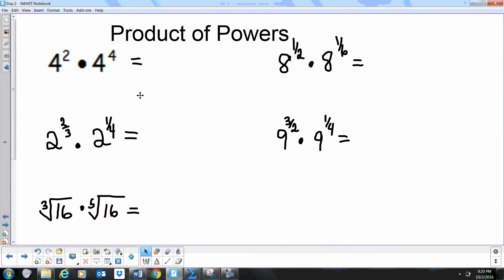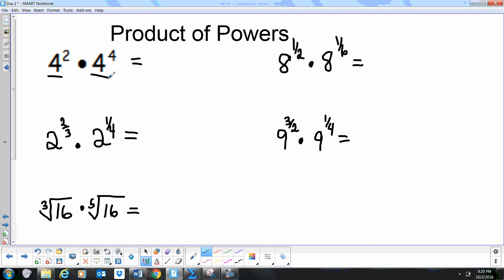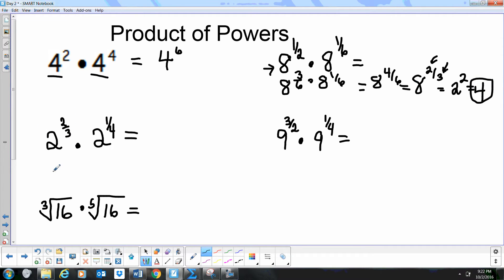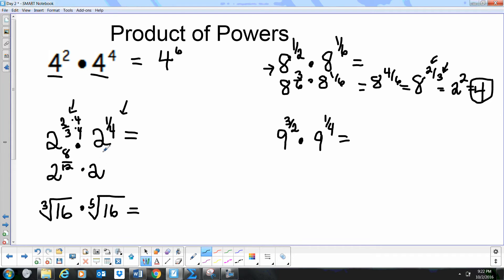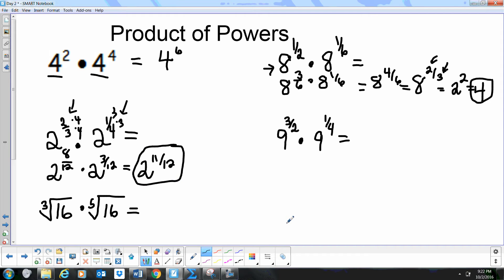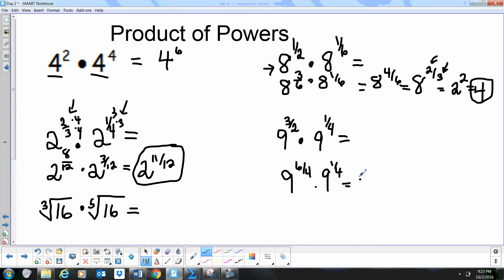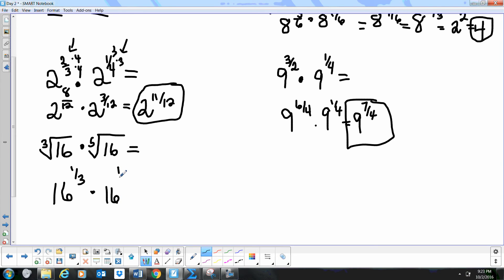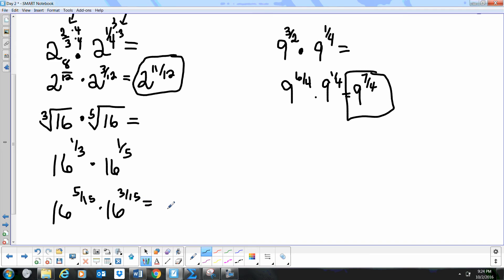Product of Powers - Properties of Rational Exponents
When you have like bases you just add the exponents.
Example problems using the product of powers would be
4 to the second power plus four to the second power equals four to the four power.
Because you have like bases the product of powers allows you to add exponents.